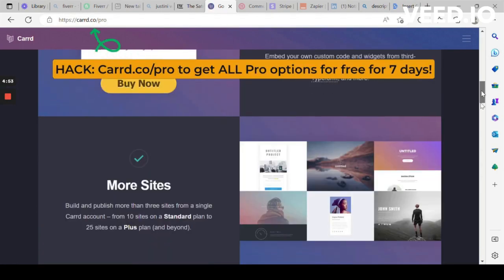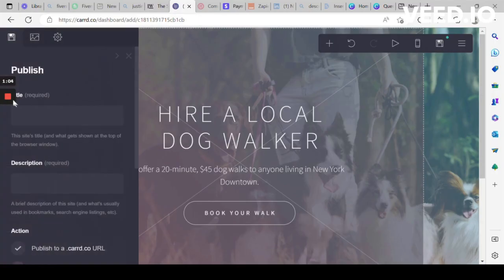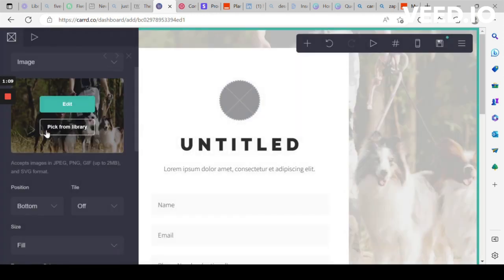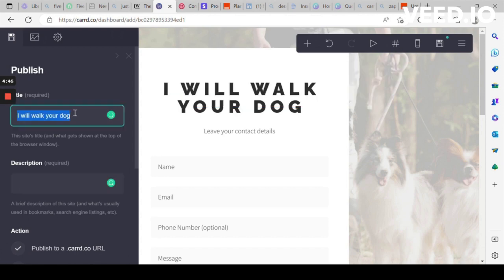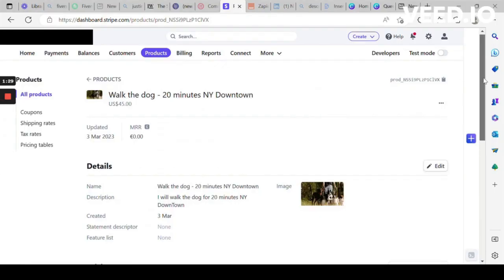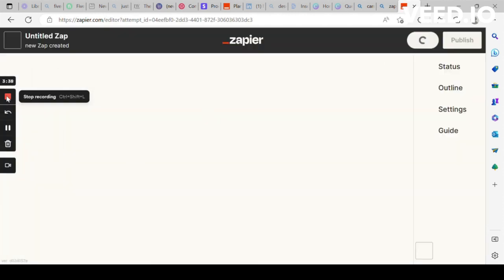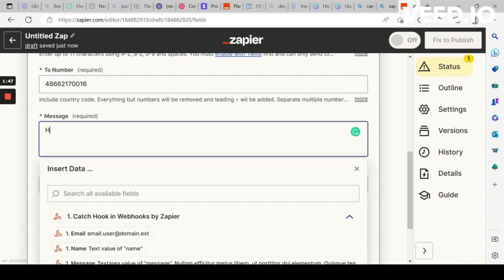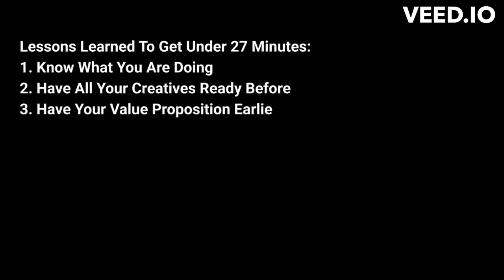Build An MVP Business in 27 Minutes Like Justin Welsh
Welcome to "Build An MVP Business in 27 Minutes"! In this video, I will guide you through creating a Minimum Viable Product (MVP) for your business in just 27 minutes.

An MVP is a simple and effective way to test your business idea without investing much time and money.

In this tutorial, we'll show you how to create a basic version of your product or service that you can launch quickly and start getting feedback from potential customers.

We'll start from creating a landing page, setting up a payment gateway, setting up SMS gateway and delivering an integration using Zapier.

I will cover how to use tools like:
- Carrd.co
- Zapier
- Stripe
- Twilio

Whether you're an entrepreneur, startup founder, or just someone looking to test a new business idea, this video will provide the guidance you need to get started.

So sit back, grab a pen and paper, and get ready to learn how to build an MVP business in just 27 minutes!

00:00 Intro
00:28 Step 1. Create the landing page
02:01 Step 2. Create a contact form page
04:19 Step 3. Create a product in Stripe
04:52 Step 4. Create a payment link in Stripe
05:17 Step 5. Assign the payment link to your CTA Button
05:29 Step 6. Configure SMS Gateway and number in Twilio
05:47 Step 7. Integrate your page and Twilio using Zapier
08:07 Lessons learned and pre-requisites
08:36 Contact me for help